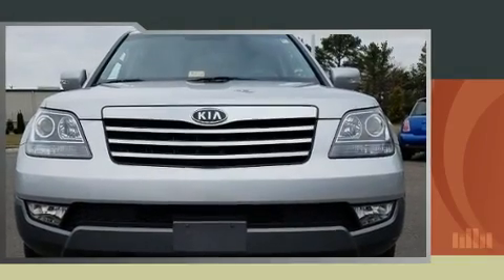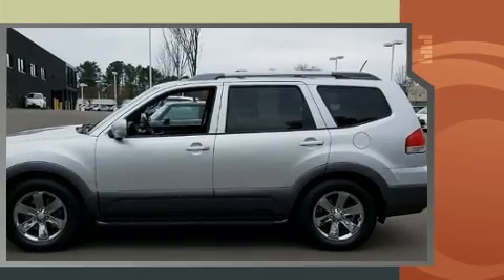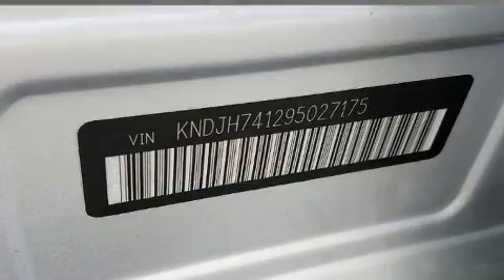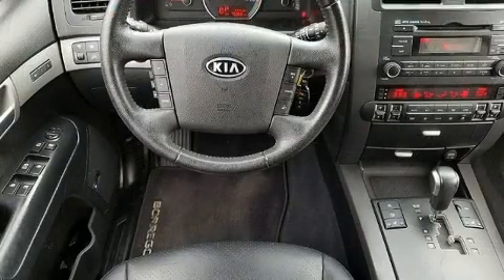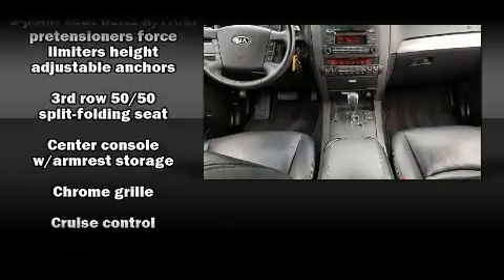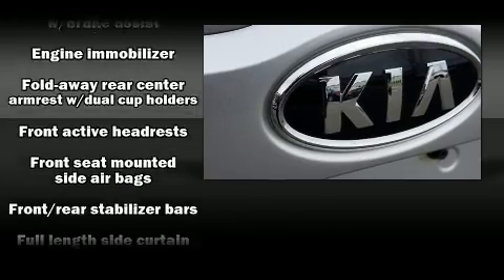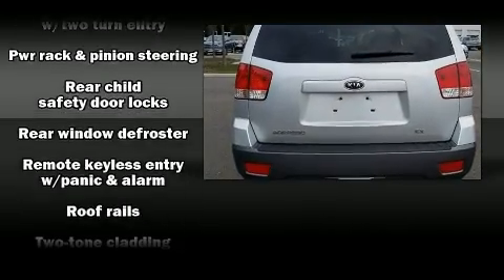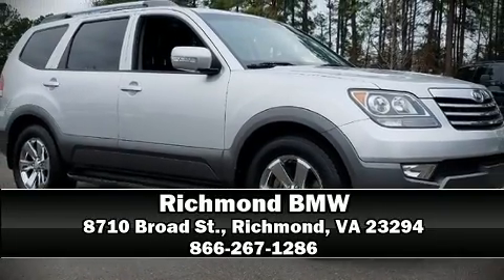2009 Kia Borrego EX in Richmond, VA 23294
Richmond BMW
8710 Broad St.

Here's a great deal on a 2009 Kia Borrego. It features four-wheel drive capabilities, a durable automatic transmission, and a refined 6 cylinder engine. This model accommodates 7 passengers comfortably, and provides features such as: power trunk closing assist, variably intermittent wipers, an automatic dimming rear-view mirror, skid plates, cruise control, an overhead console, and power seats. Kia ensures the safety and security of its passengers with equipment such as: dual front impact airbags, front SIDE impact airbags, traction control, brake assist, anti-whiplash front head restraints, ignition disabling, and 4 wheel disc brakes with ABS. Electronic stability control stands out as a technologically savvy innovation, keeping you better connected to the road. It also arrives with a Carfax history report, providing you peace of mind with detailed information. We pride ourselves on providing excellent customer service. Stop by our dealership or give us a call for more information.